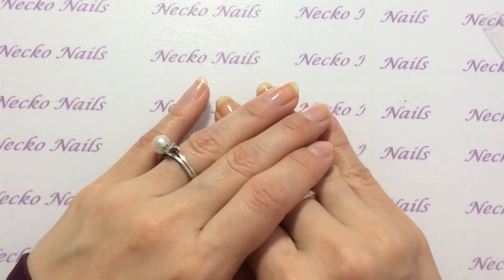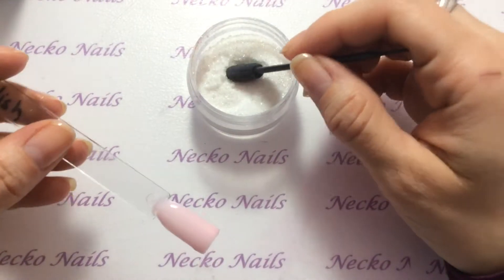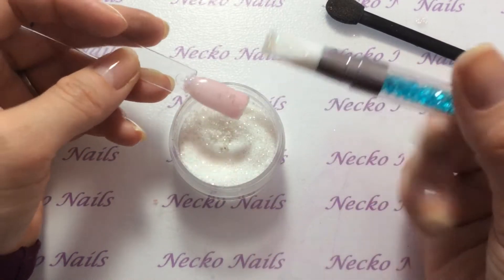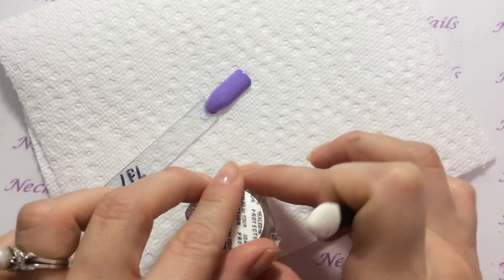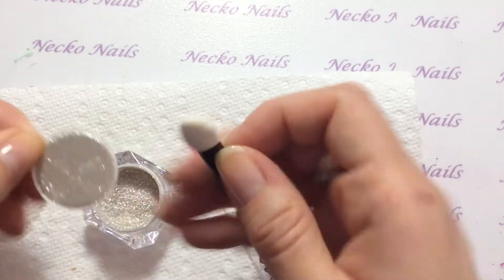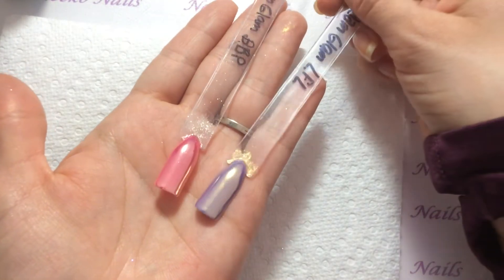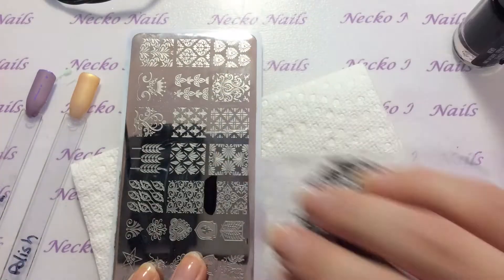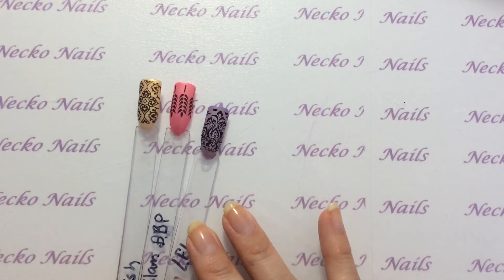[REVIEW] Powders, Gels, Fails and more 😂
When you spend 1000 JPY (U$ 8.73) you get 100JPY OFF (0.83 U$).
If it is used 5 times I will do GIVEAWAY on Instagram!

✨Sally Hansen Nail Gel Polish FRENCH MANICURE 110
(bought it at Walmart Canada)

✨Born Pretty Powders
❌10g/bag Shinning Mirror Mermaid Nail Glitter Powder Nail Art Pigment Glitters U$1.59

✨SensatioNail Matte top Coat (London Drugs Canada)
where I also got the lamp.

✨Gosh nail polish Black (shoppers Drug Mart Canada)

Buh bye now👋🏼 Chauuu